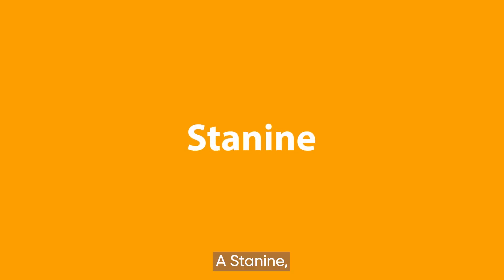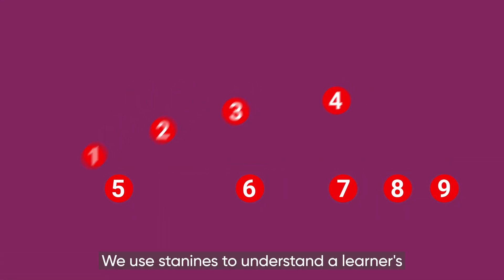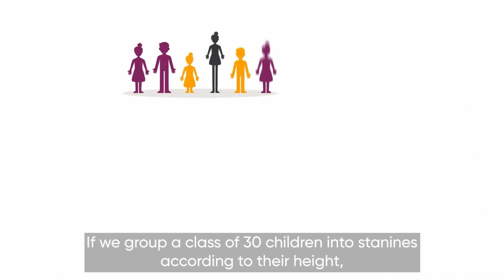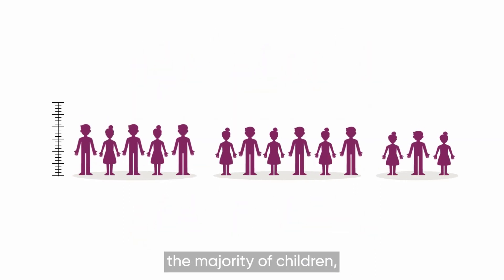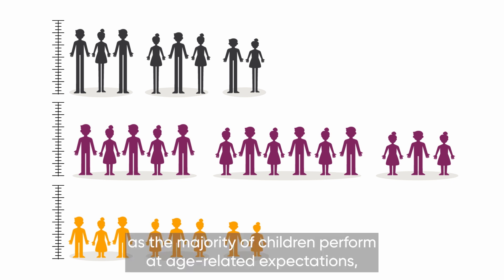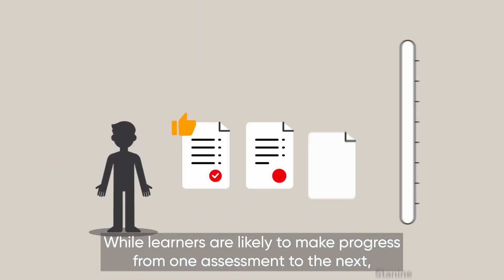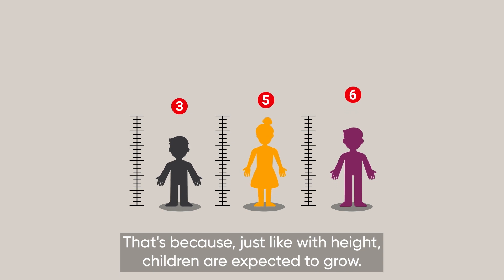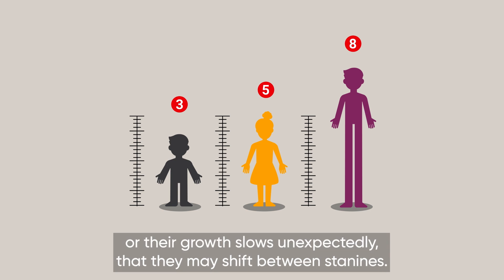Data Spotlight - Stanines | Video (Subtitles)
A measure that gives a view of how your cohort, and the individuals in your cohort, have performed in line with age-related expectations. See other terminology under the spotlight: support.gl-assessment.co.uk / support.gl-education.com